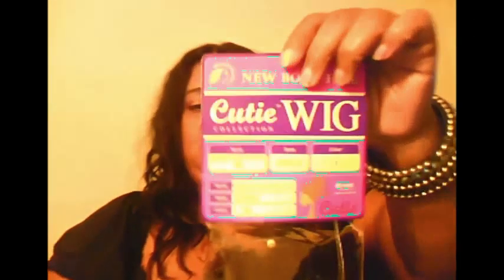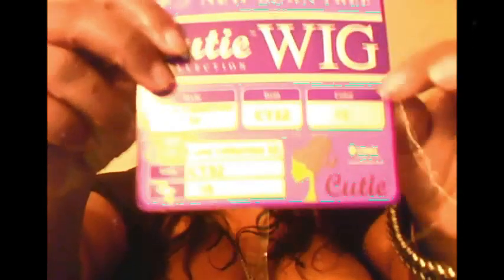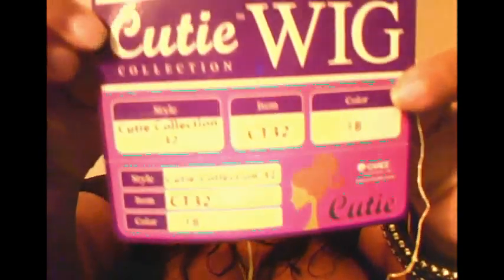CUTIE WIG COLLECTION CT32 ONE BAD WIG!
CHECK ME OUT ON FACEBOOK